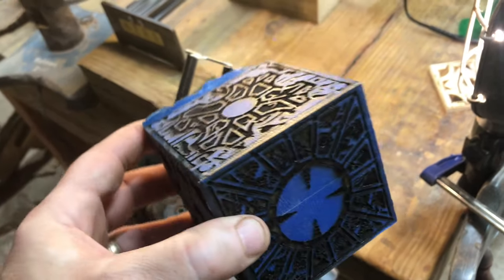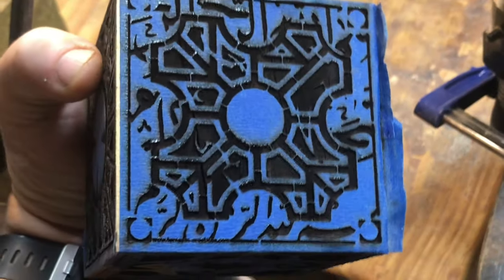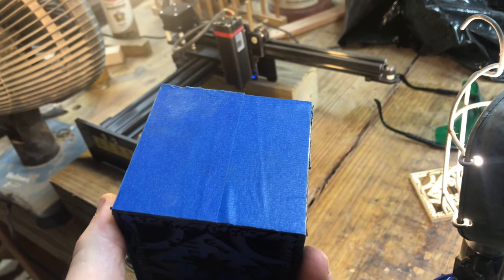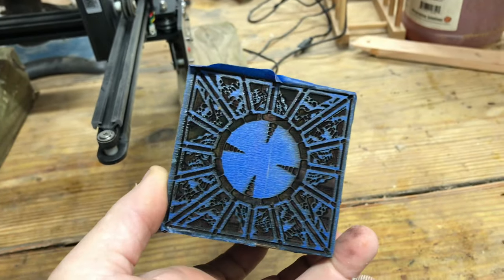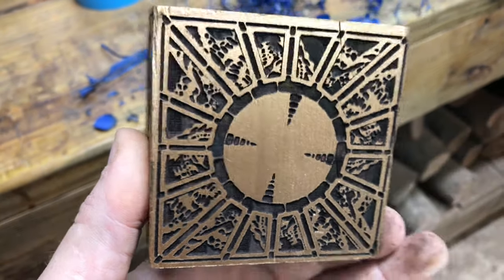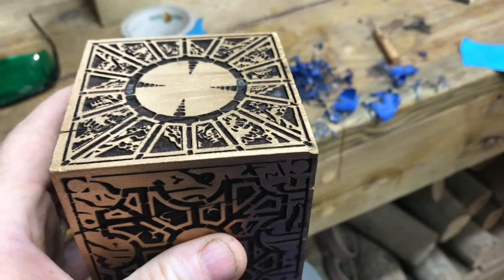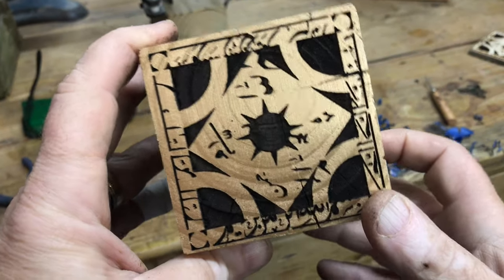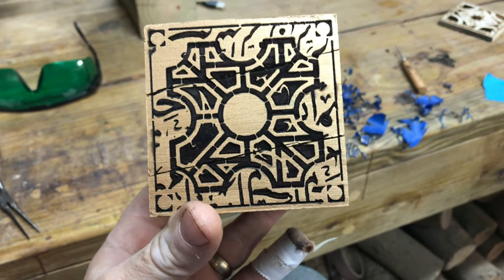Hellraiser Puzzle Box Laser Engraving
Using my laser engraver to make a Hellraiser puzzle box.